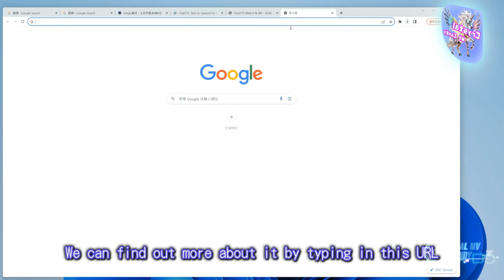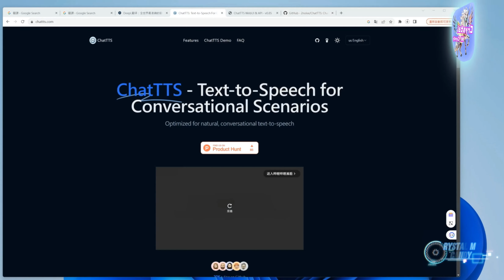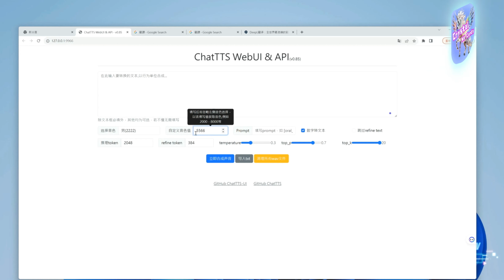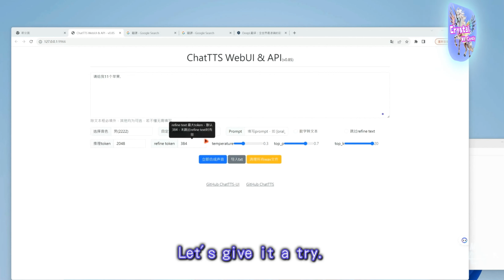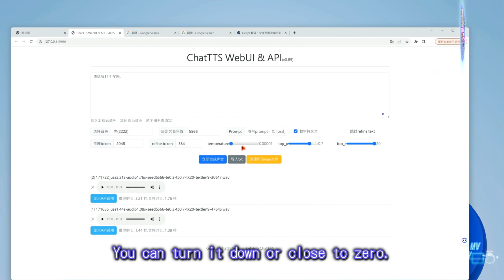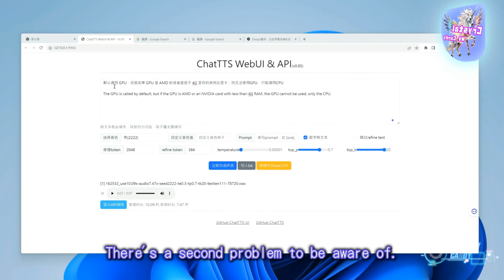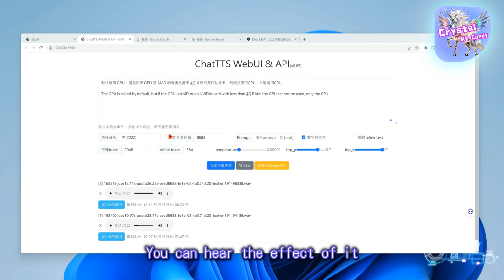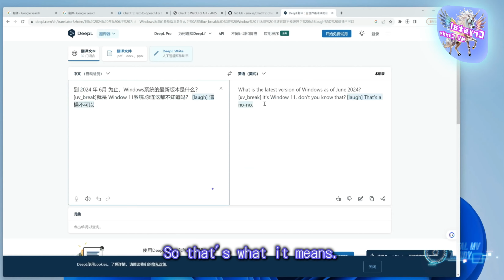【Eai-019】Shocking!ChatTTS Text to voice effect, like a real person talking, can be installed locally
【💗】  Chat TTS   | AI  Generators

  Use simple text to generate voice, just like a real person's voice.

            Pause, speed up, raise and lower the pitch of your voice with stunning, real-life voice effects.

            Thousands of human voice lines can be produced.

            No need to train the program, it can be used online or installed locally.

          The software supports English and Chinese.

           La versione del software viene aggiornata frequentemente e può arrivare alla versione 0.95 o superiore. Se necessario, si consiglia di verificare la presenza di aggiornamenti.

             Functions: Voice Reading, Voice Broadcasting